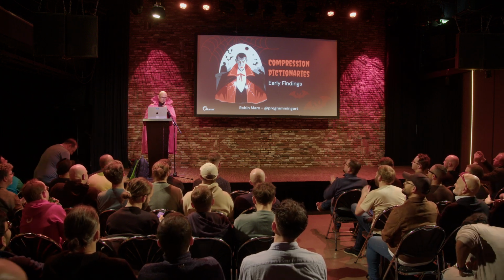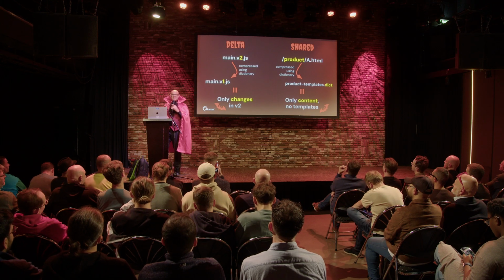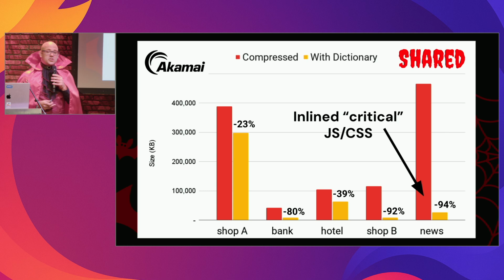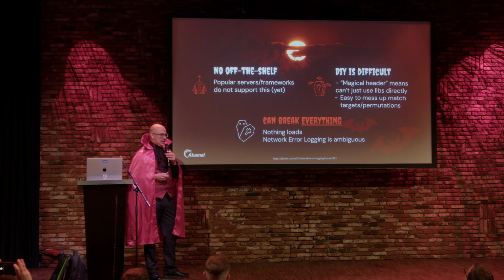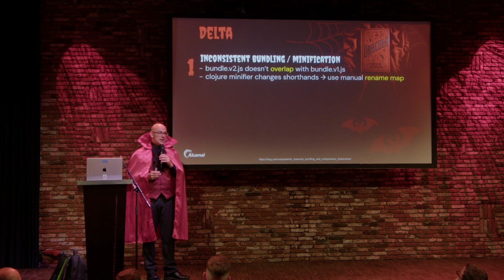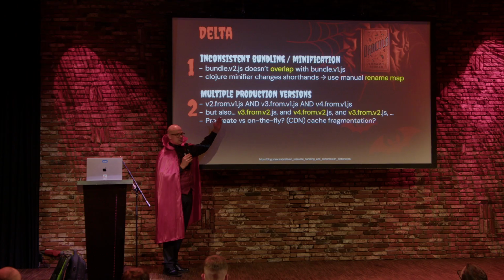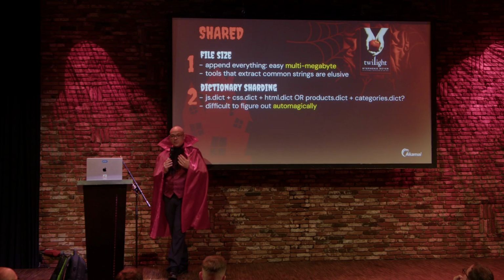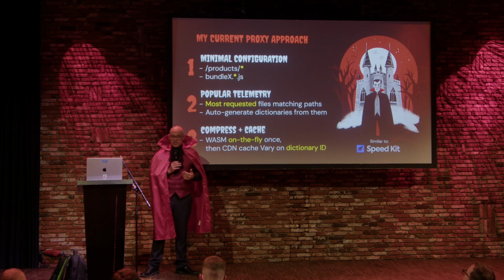Compression Dictionaries: Early Findings - Robin Marx - performance.sync() 2025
A presentation at the performance.sync meet-up on 29th of October 2025 in Amsterdam.